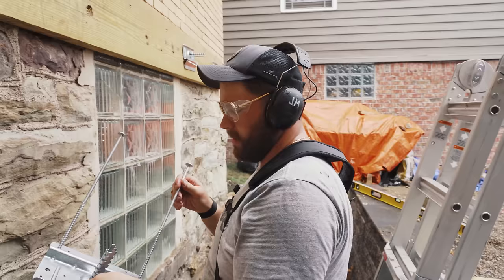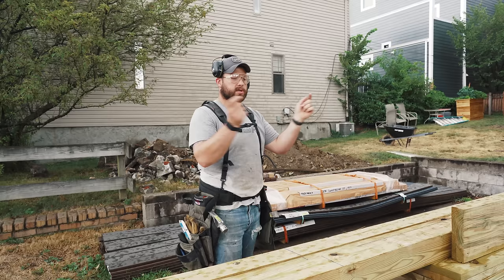Building An EPIC DECK - Pt. 2 FRAMING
In part 2 of Building An EPIC DECK, we dive into the framing side of things. This part of the project was a ton of fun and very rewarding. Watching this huge blank canvas turn into the beginnings of what will be the deck platform was awesome.